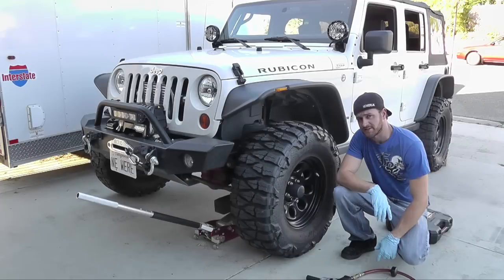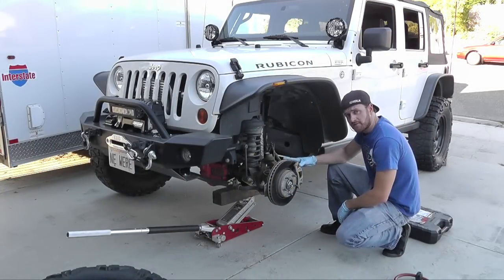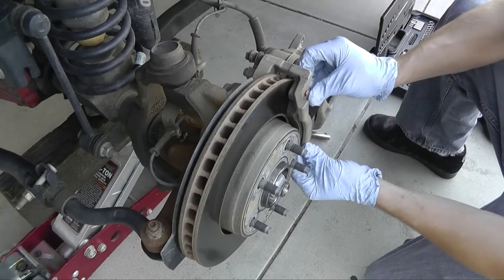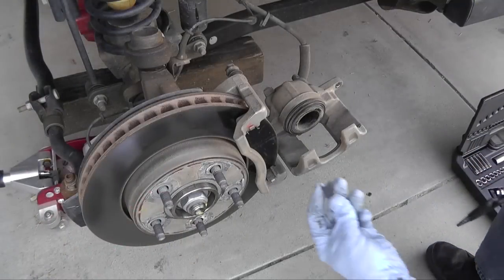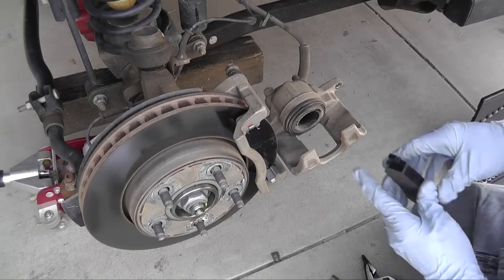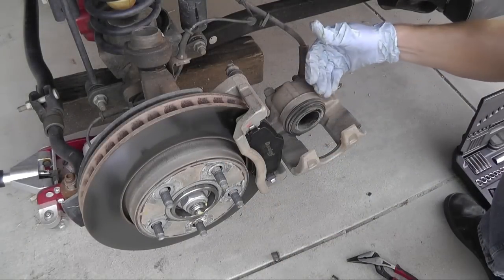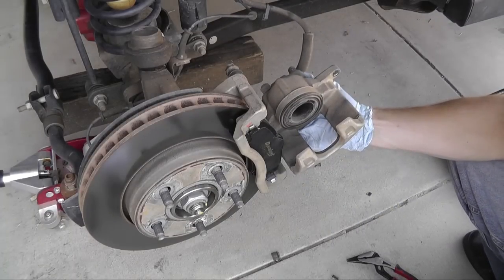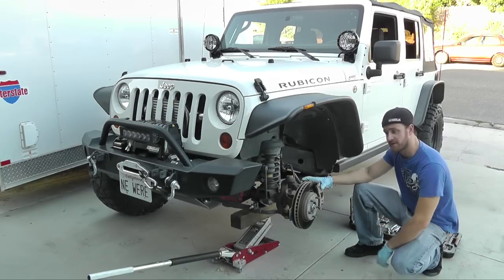Jeep Wrangler Brake Pad Replacement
Just a simple video of replacing the front brake pads on my Jeep JK. I hope some of you find this useful.